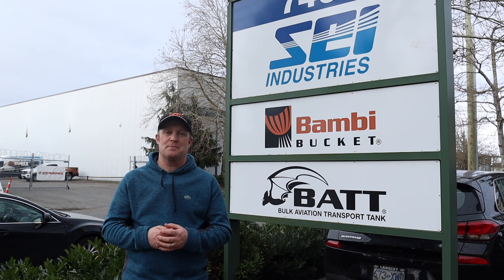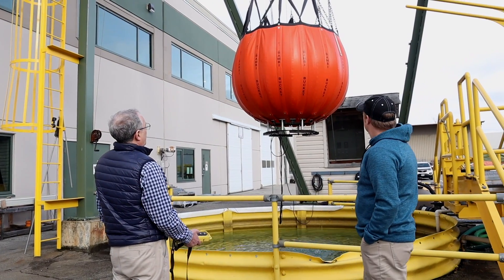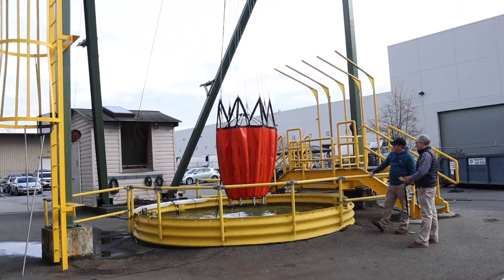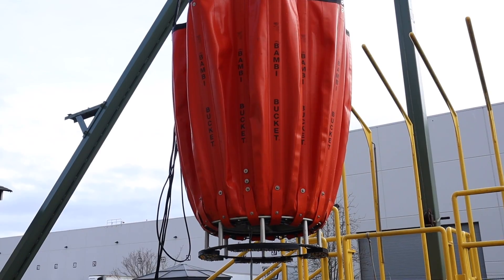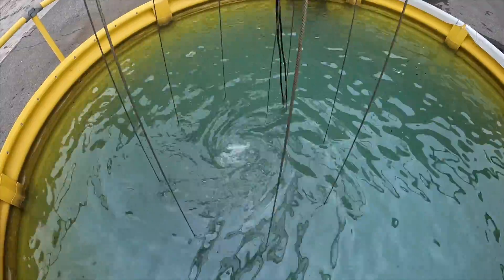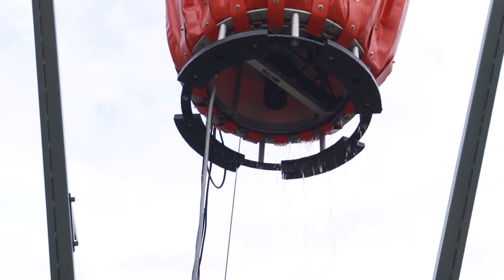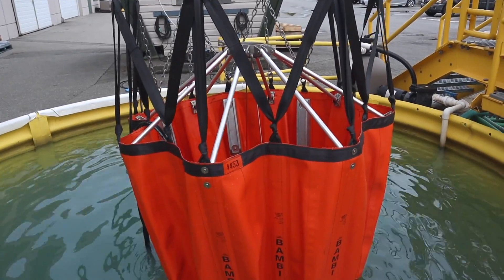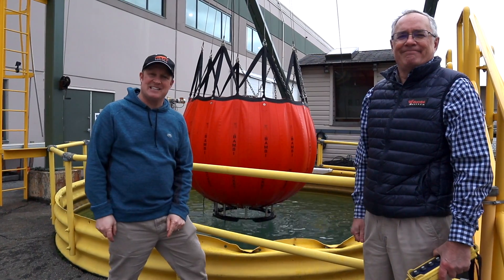Bambi Bucket Factory Visit - How They are Made and How They are Used.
Wildfires ravage the landscape year after year and to help the firecrews on the ground hundreds of helicopters are equipped with the game-changing Bambi Buckets to help make it rain!

Rick James
PilotTeacher.com

Would you Love to become a pilot but find the cost just staggering?

See Over 100 Ways To Save BIG Money On Flight Training!
Find Out More at PilotTeacher.com

Skip Ahead ►►
0:00 Start
0:40 Meet The Bucket
1:20 How the Buckets Work
3:05 Cinch Strap
4:00 Bucket Valve
4:25 How the Bucket is Filled
5:30 Multiple Drop Capability
6:20 What the Buckets are made of
8:00 How the Buckets are made
9:50 Weights
11:20 How many Buckets there are
12:35 Shallow Fill Capability
14:55 Merchandise Giveaway

**Video Gear**
►Main Camera: